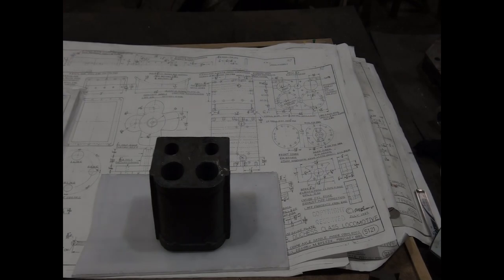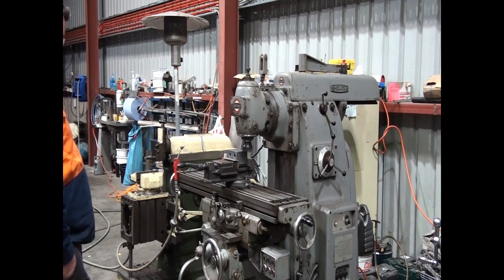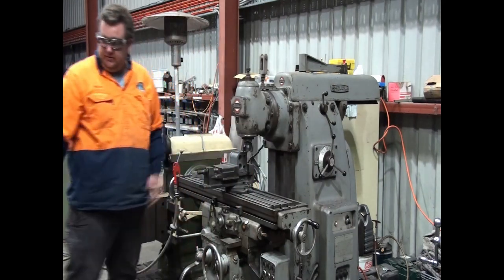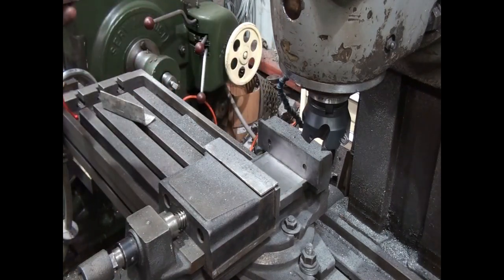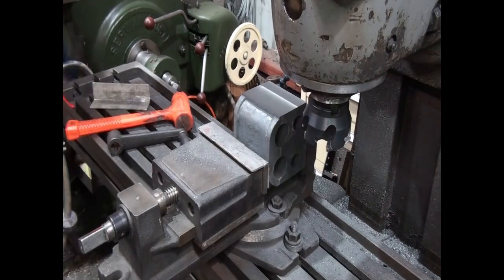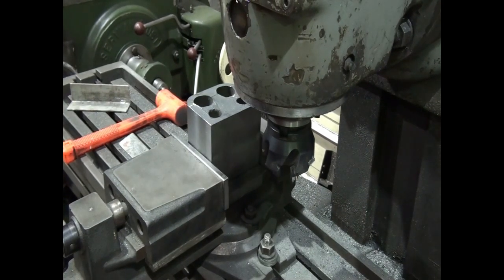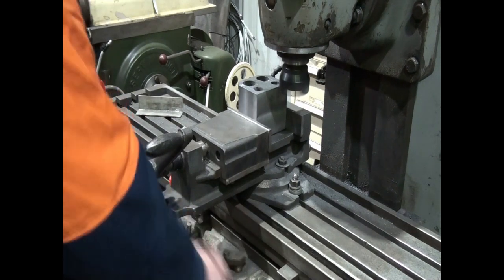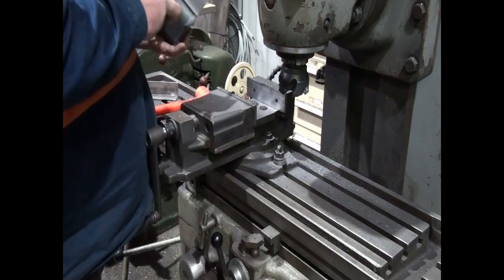Machining 5 inch gauge Live Steam Cylinders part 1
Decided to have another go at putting up some videos again,  this one is the first one in a series where i go through the steps of machining a casting for a pair of inside cylinders for a 5 inch live steam locomotive.

im still trying to get feel for the type of videos we want to put out, if anyone has any ideas for some parts that you would like to see made let me know and i will see what i can do.